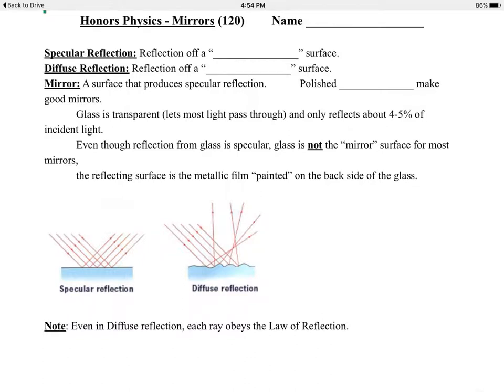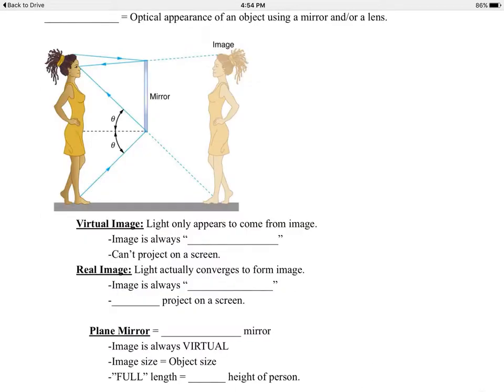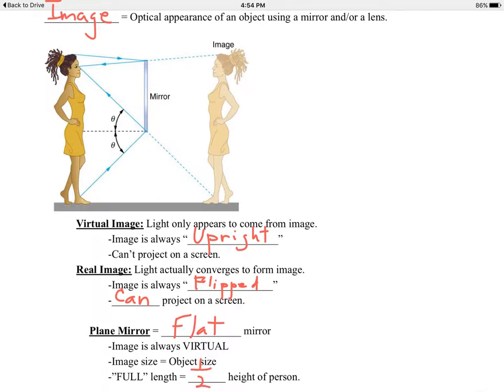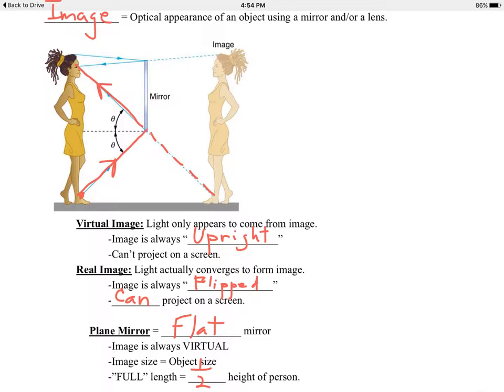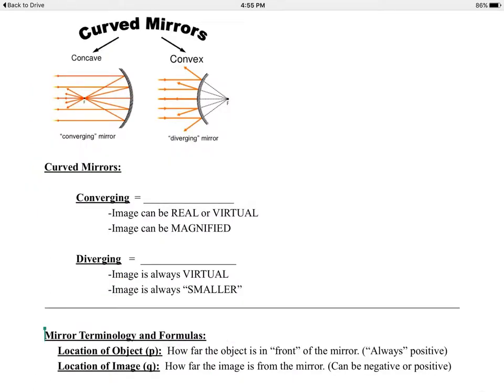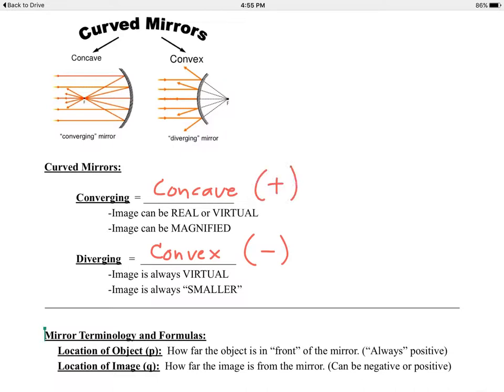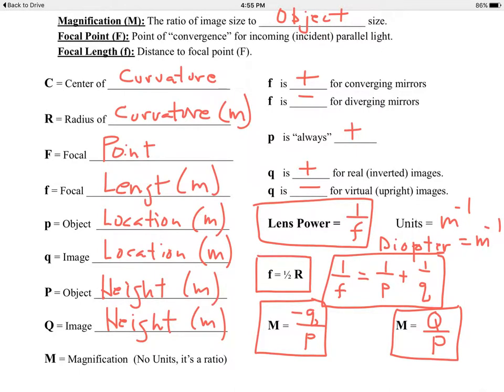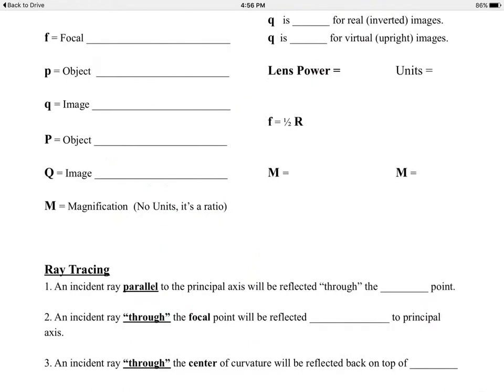Day 120 Honors Mirrors